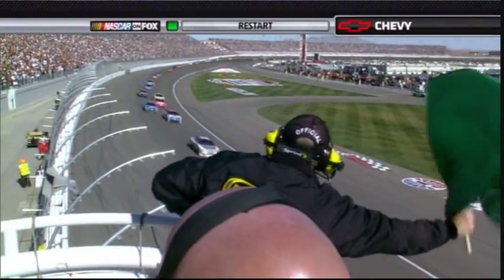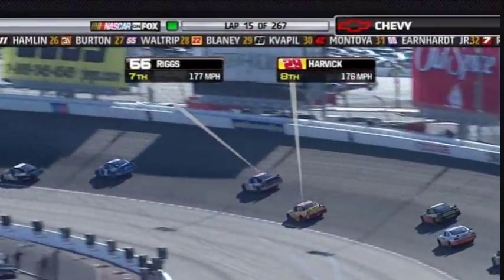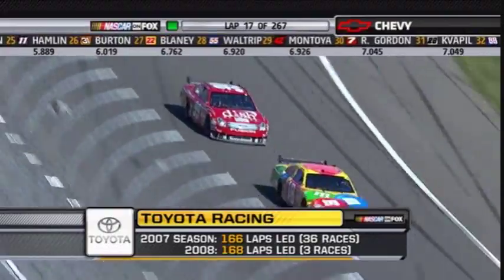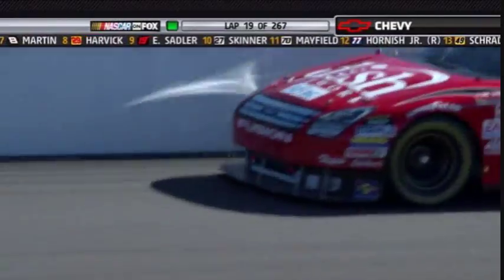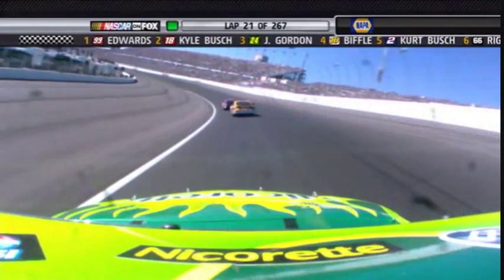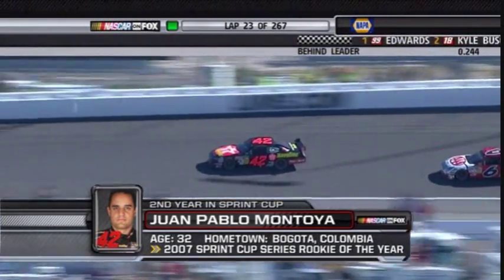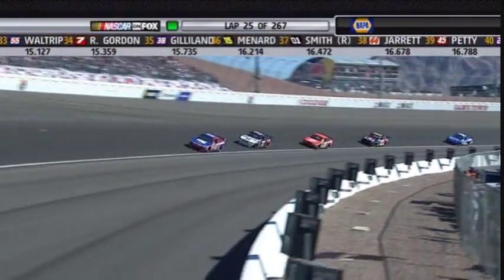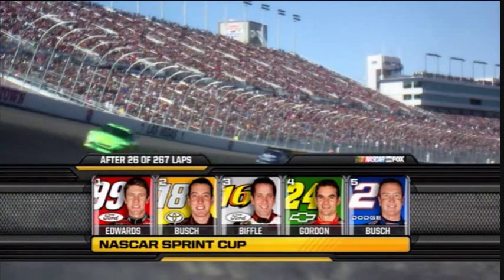2008 UAW-Dodge 400 - Part 10 of 30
UAW-Dodge 400
Las Vegas Motor Speedway